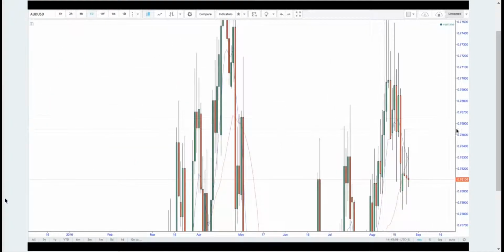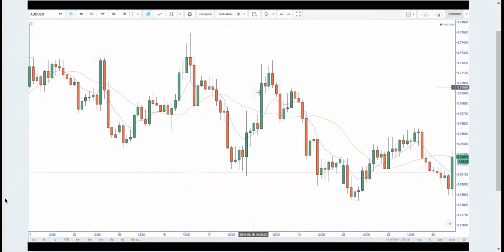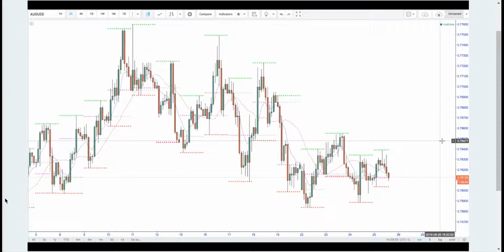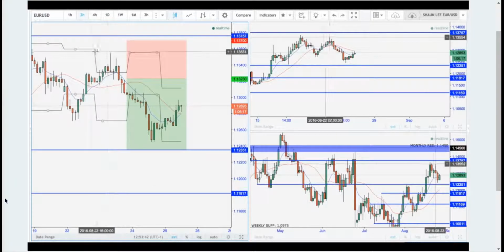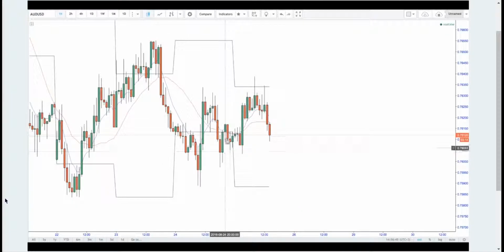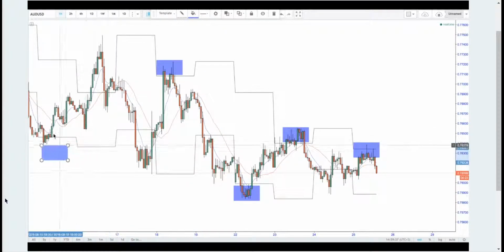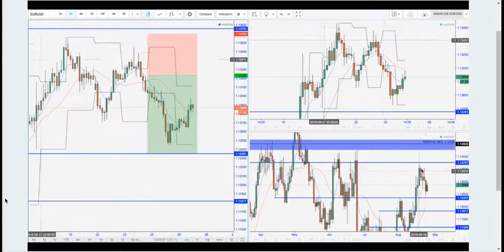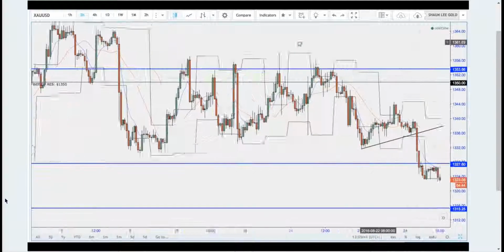3 现有的高和低的一天操作